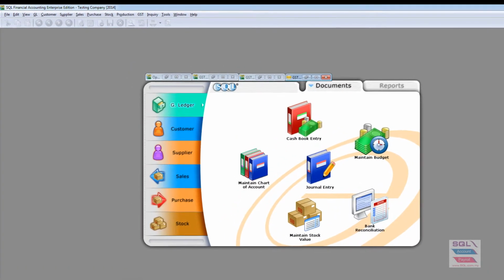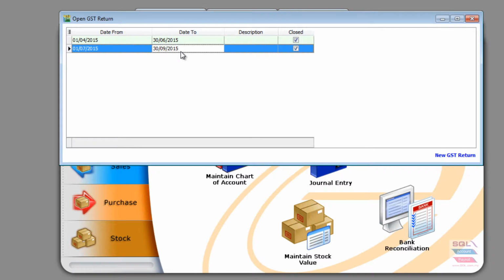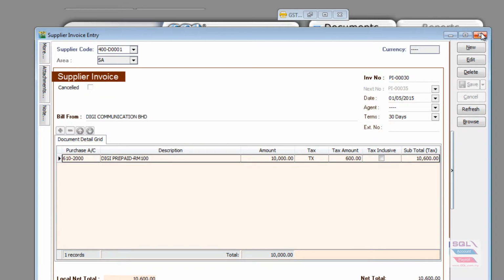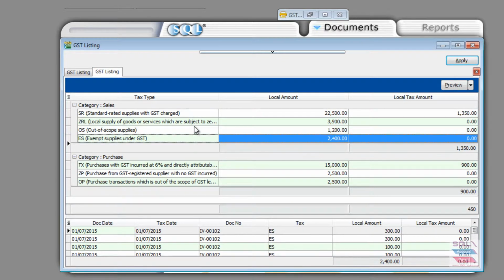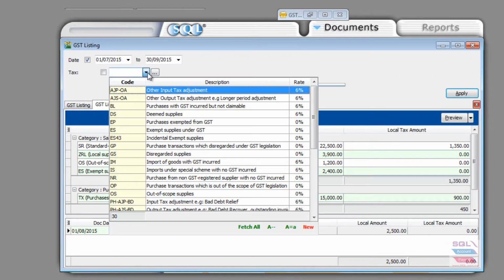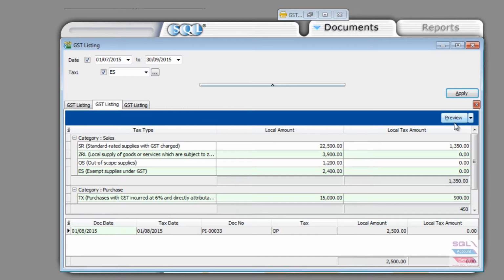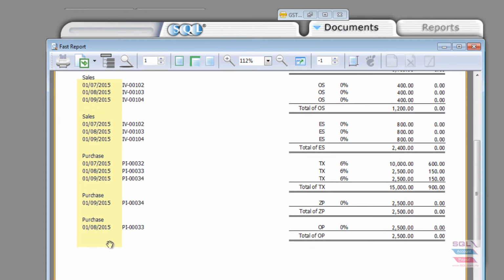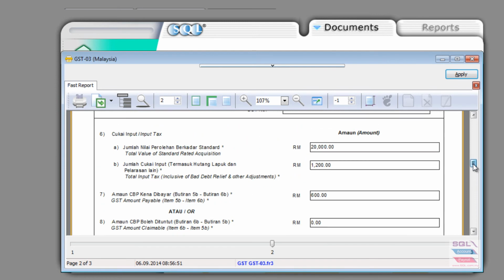GST 09 GSTReports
SQL Account can generate various GST related reports for checking GST tax details and also drill down to source documents.